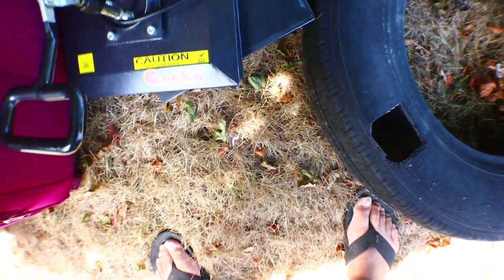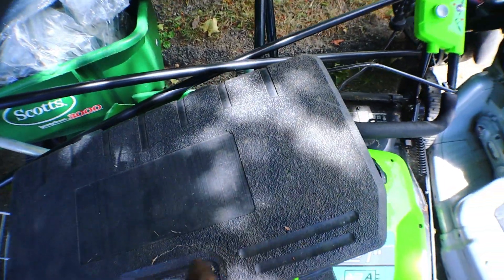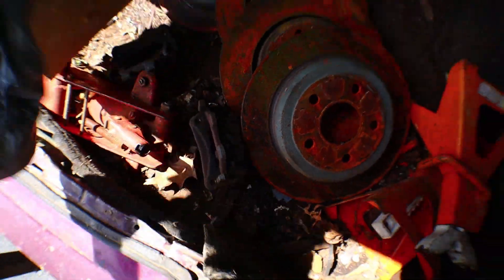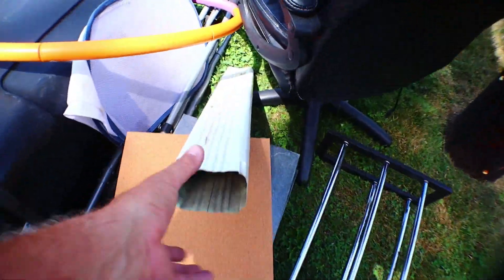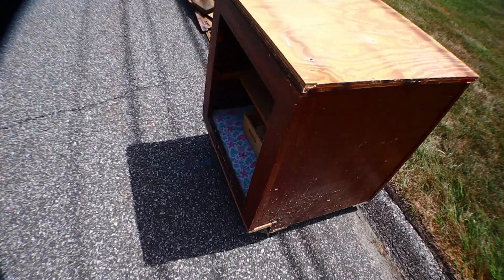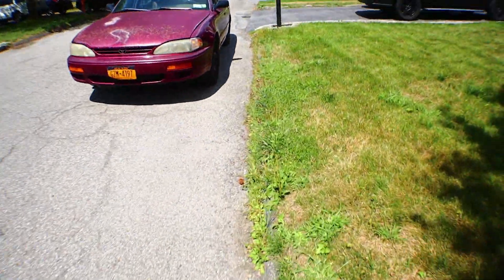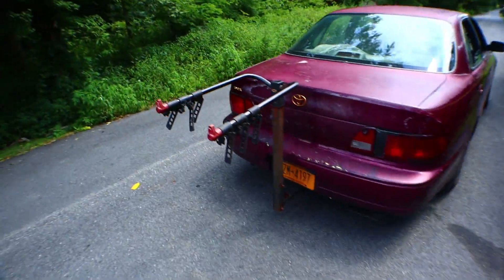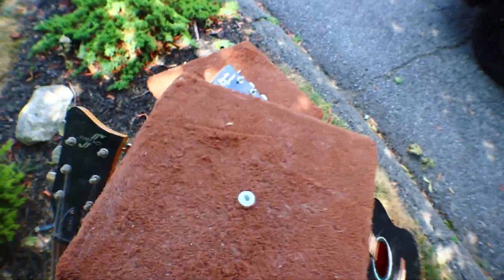Everybody wanted it, but I took it all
Trash picking, scrap metal, and another sunny day living on the outskirts of society.